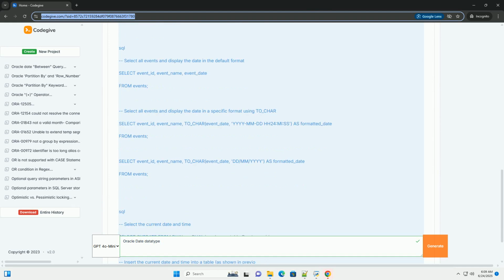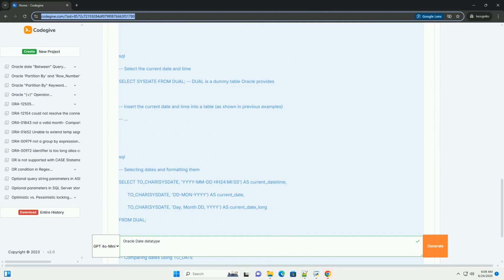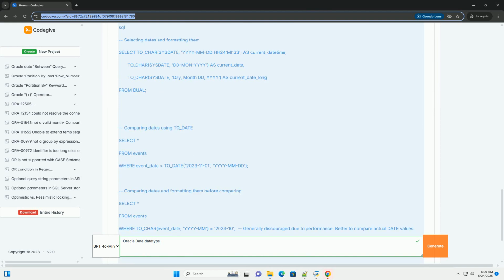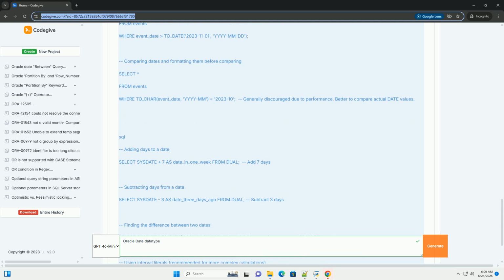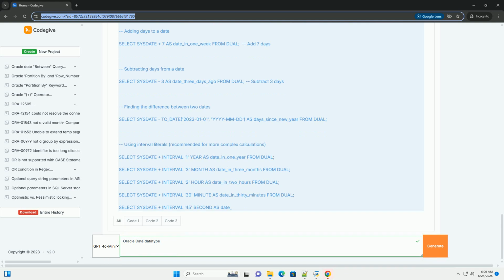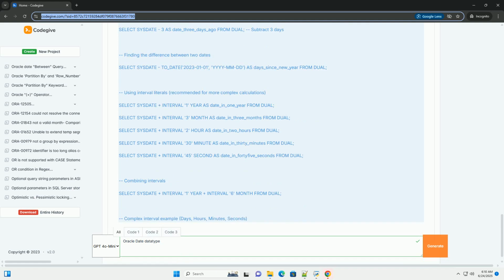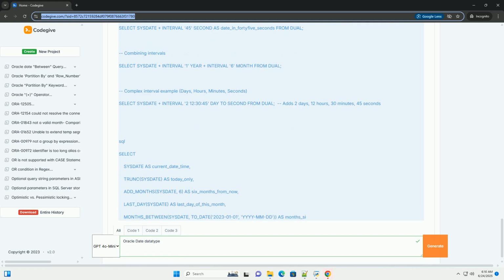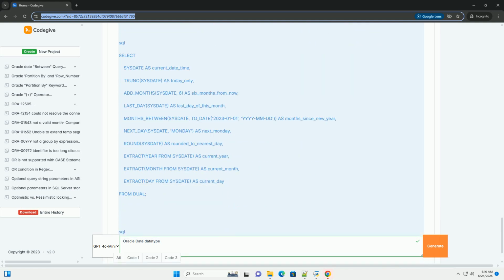oracle date datatype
## Oracle DATE Datatype: A Comprehensive Tutorial

The `DATE` datatype in Oracle is a fundamental and widely used datatype for storing date and time information.  It's not *just* a date; it stores the year, month, day, hour, minute, and second. This comprehensive tutorial will cover everything you need to know about working with `DATE` values in Oracle, including:

1.  **Understanding the `DATE` Datatype:** What it stores and how it's represented internally.
2.  **Storing `DATE` Values:** How to insert dates into tables.
3.  **Retrieving `DATE` Values:** How to select dates from tables.
4.  **The `SYSDATE` Function:**  Getting the current date and time.
5.  **Date Formatting and Display:** Using `TO_CHAR` and `TO_DATE` functions.
6.  **Date Arithmetic:** Adding and subtracting dates and intervals.
7.  **Date Functions:**  Essential functions for manipulating dates (e.g., `TRUNC`, `ADD_MONTHS`, `LAST_DAY`).
8.  **Working with Time Zones:**  A brief introduction to dealing with time zones (more complex and often best handled with `TIMESTAMP WITH TIME ZONE`).
9.  **Handling NULL `DATE` Values:**  Considerations and best practices.
10. **Best Practices:** Tips for efficient and reliable date handling.

**1. Understanding the `DATE` Datatype:**

The `DATE` datatype in Oracle stores the following components:

*   **Year:** 4-digit year (e.g., 2023)
*   **Month:** 1-12
*   **Day:** 1-31
*   **Hour:** 0-23 (24-hour format)
*   **Minute:** 0-59
*   **Second:** 0-59

Internally, Oracle stores the `DATE` value as a number representing the number of seconds since January 1, 4712 BC (Julian Date).  This internal representation is crucial for date arithmetic and comparisons.  You don't need to worry about the exact number, but it's important to understand that dates are fundamentally numbers.

**2. Storing `DATE` Values:**

When inserting `DATE` values into a table, you typically have two options:

*   **Using `TO_DATE` Function:** This is the *recommended* approach. It explicitl ...